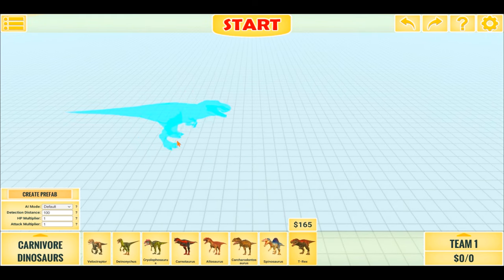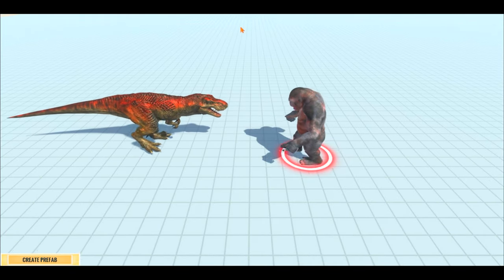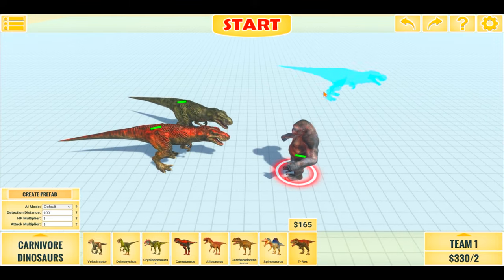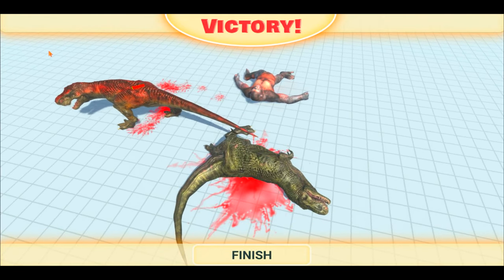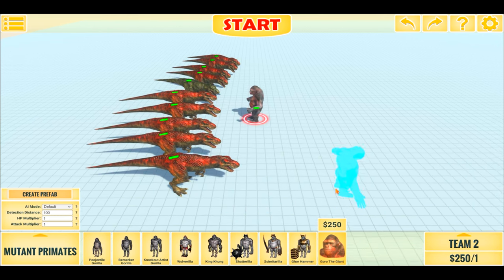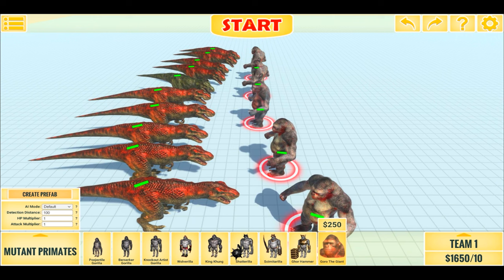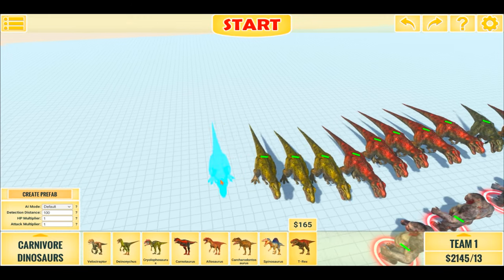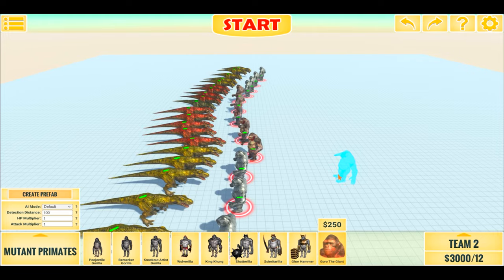T-REX vs GORO THE GIANT !! (ARBS)